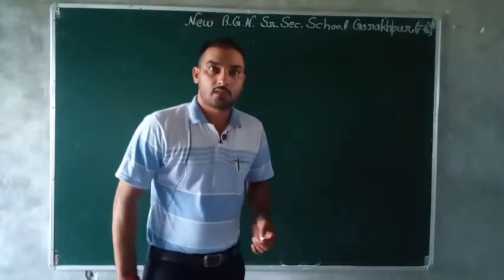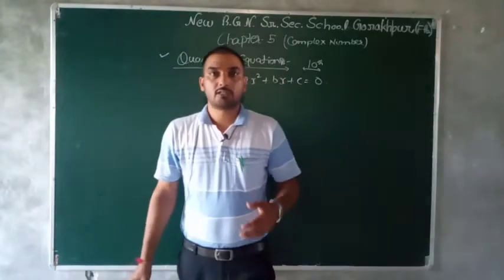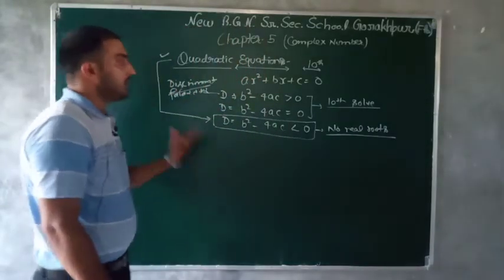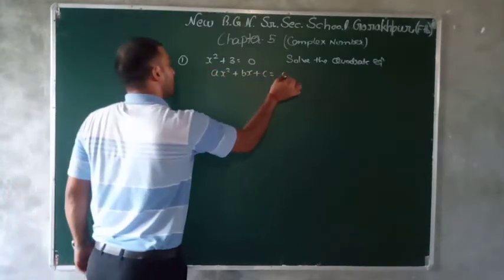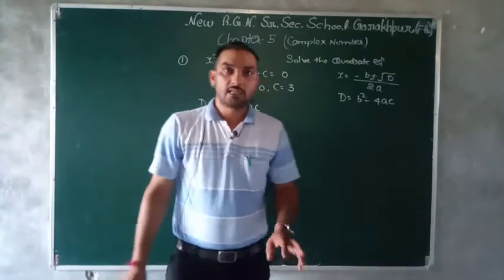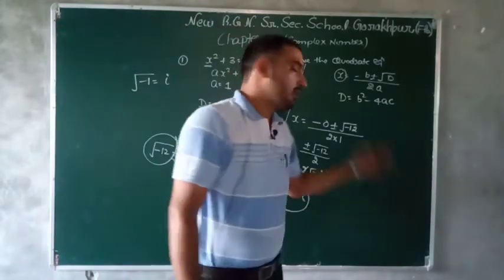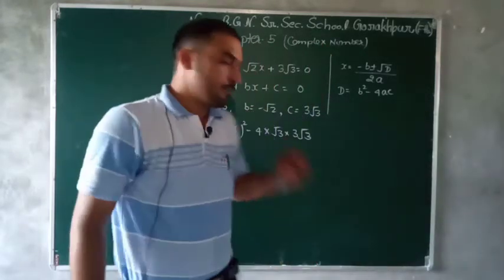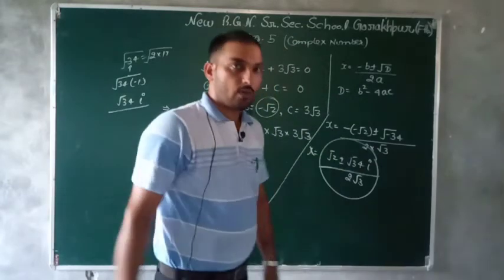Exercise 5.3 Class 11th (NCERT)